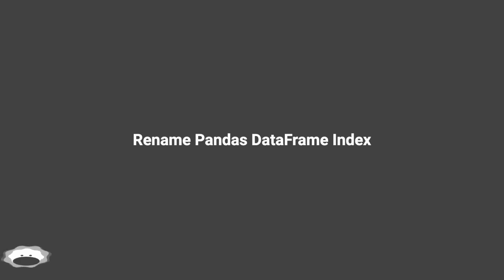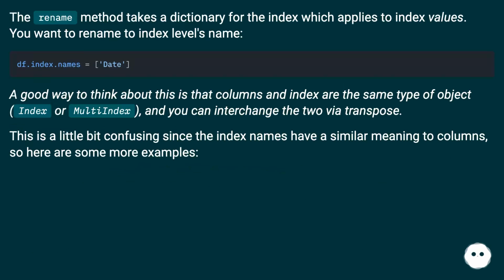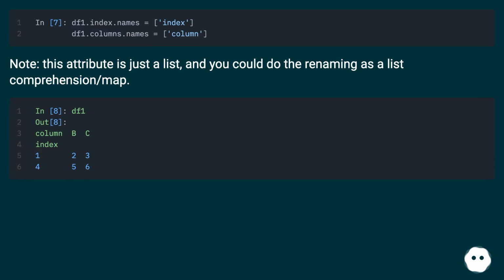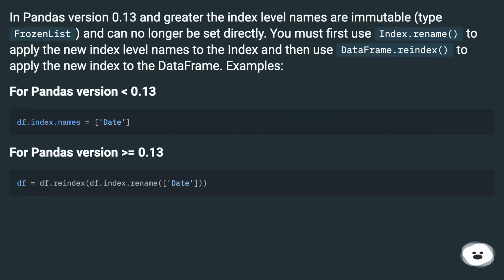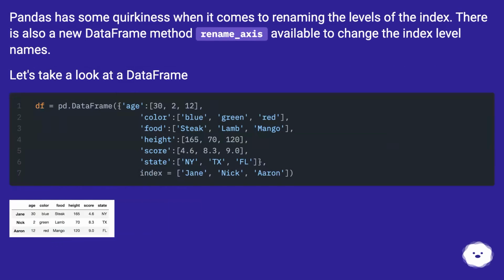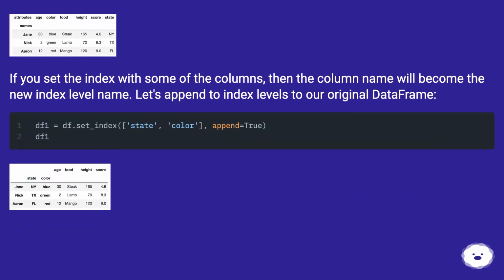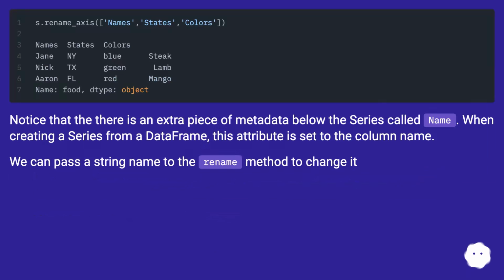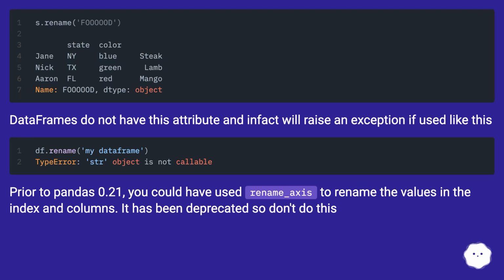Rename Pandas DataFrame Index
Chapters
00:00 Rename Pandas Dataframe Index
00:35 Accepted Answer Score 429
01:32 Answer 2 Score 21
02:05 Answer 3 Score 48
02:21 Answer 4 Score 125
04:47 Thank you